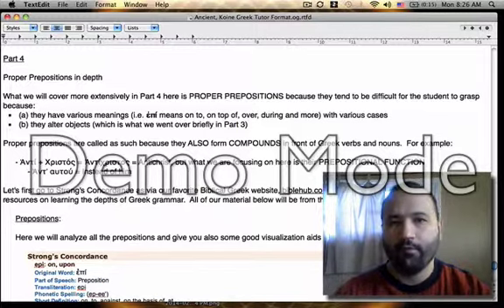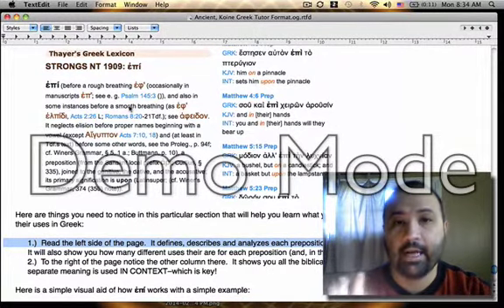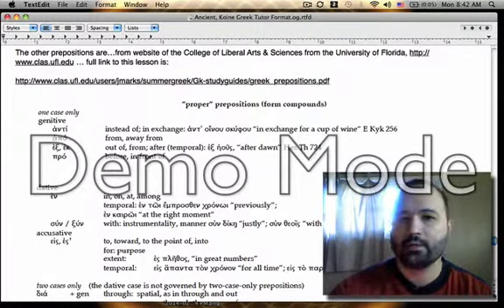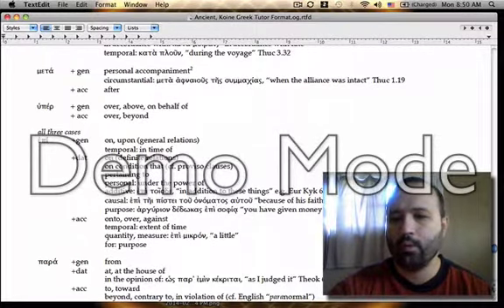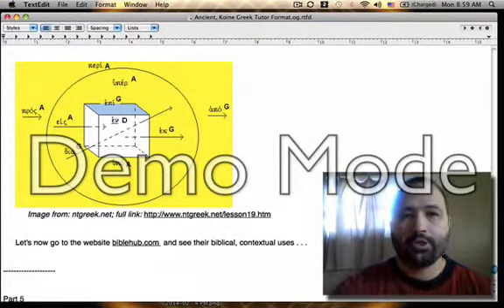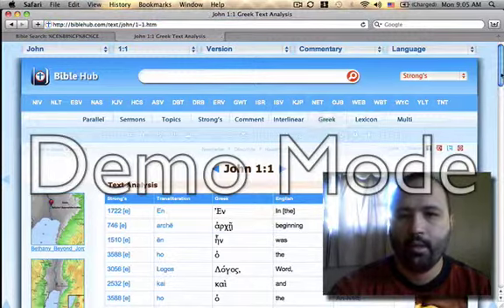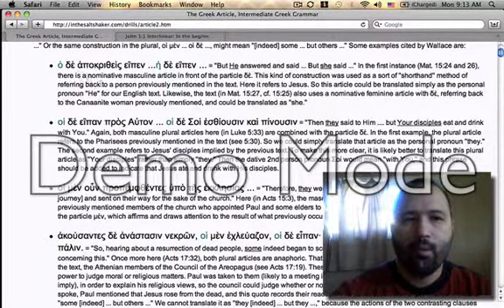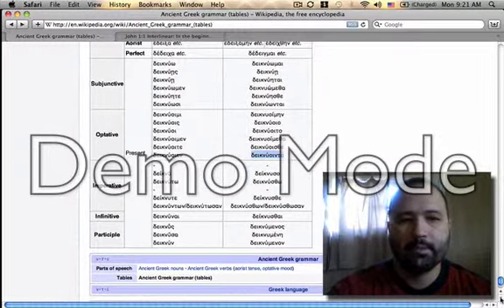Koine Greek Tutor lessons Part 6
This is Part 6 of my Koine Greek Tutor lessons.

I teach both seminary students and anyone else out there who wants to learn Greek.

To get my outline that goes along with ALL 7 videos in my teaching series, please send me a payment of $55 via Paypal.  Once payment is received, I will email you the outline.

For your $55, you are getting SEVEN (7) tutor videos.

Name: John Kountouris

Paypal is extremely easy and useful to use so if you don't already have an account with them, please go ahead and create one.

If you absolutely don't like or use Paypal, you can deposit for me a payment in my bank account which is no problem and once you email me verification of your payment, I will email you the outline.

You can do this either in person in a bank branch or with your online accounts services with your own bank.

My bank info. here which is all you need.:

Bank name: CHASE
Account Holder's Name: John D. Kountouris